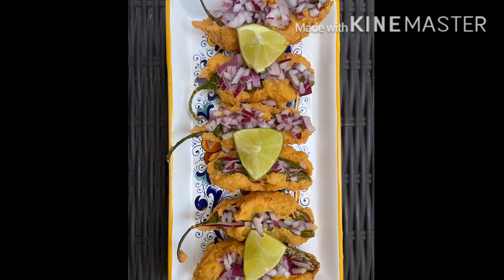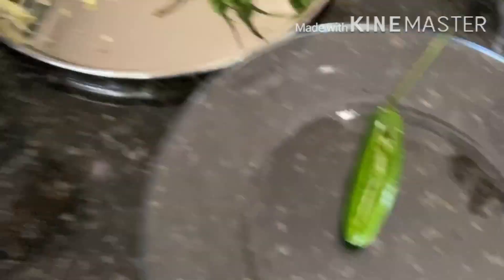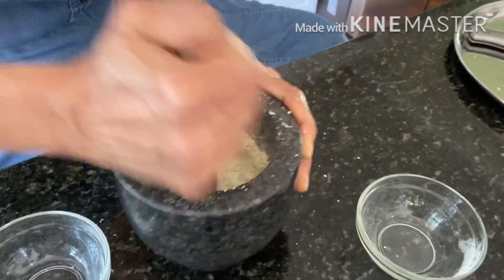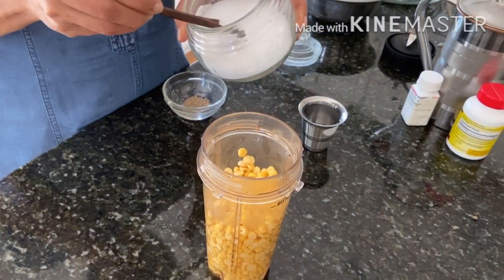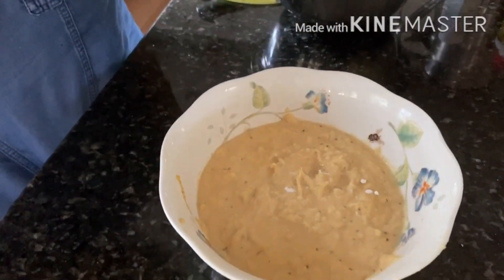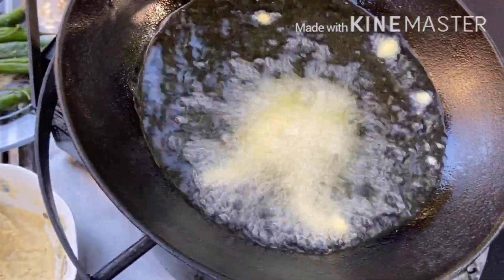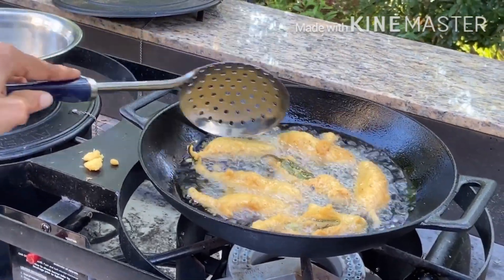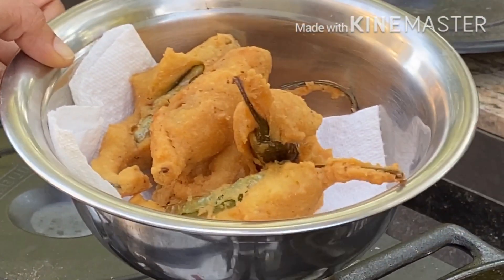అమ్మ నేర్పిన మిర్చి బజ్జి అదరహో!!!గ్యాస్ రాకుండా/Crispy Mirchi Bajji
In this video, we will show how to make Tasty and Crispy Mirapakaya  Bajji(మిరపకాయ బజ్జీలు)